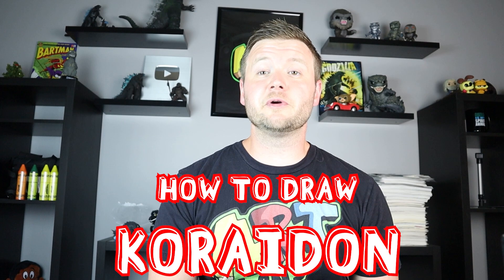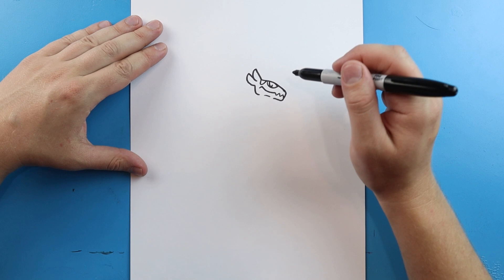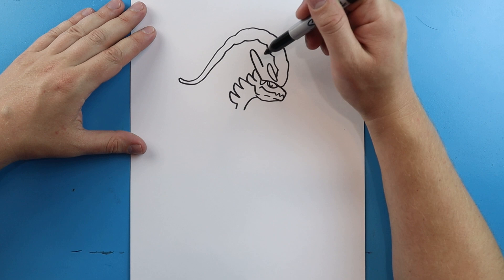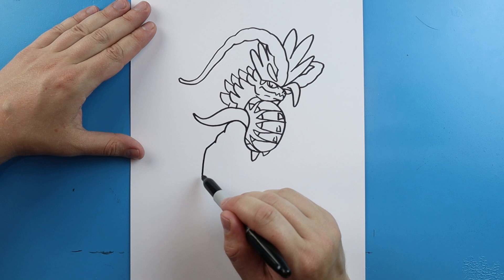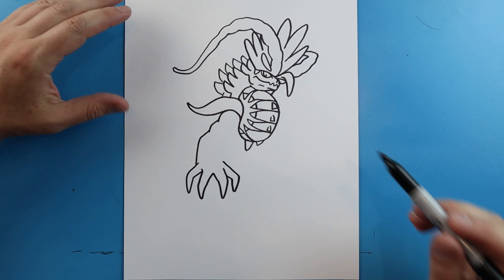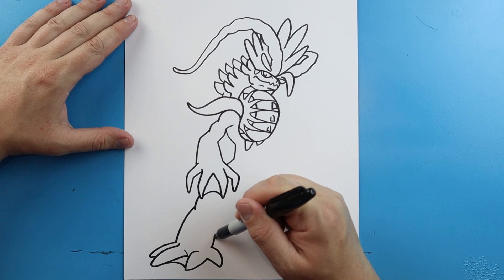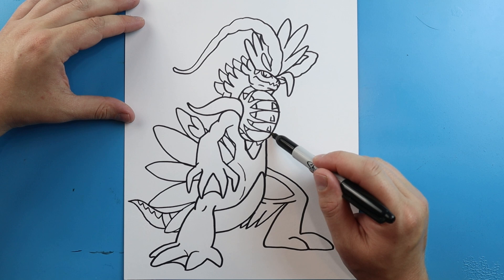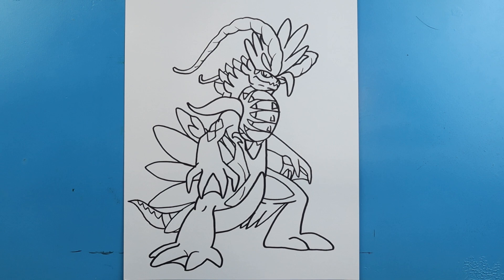How to Draw KORAIDON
Step by step video on how to draw the pokemon KORAIDON!!!

In today's video I will be showing you how to draw one of the new legendary pokemon Koraidon!!!  This will be one of the new pokemon featured in Pokemon Scarlet!!  This is a very detailed drawing but very fun to draw!!  If you would like to see more new pokemon let me know!!!